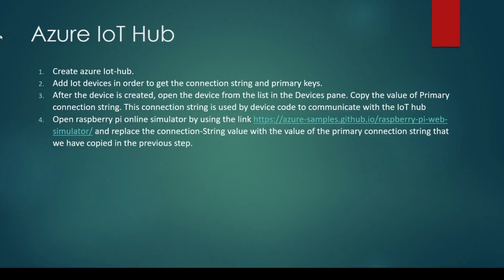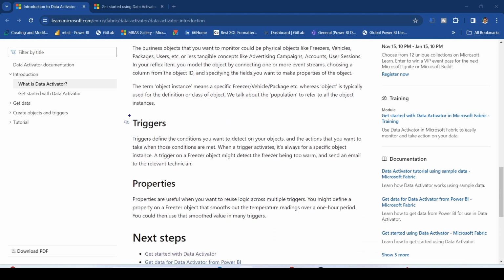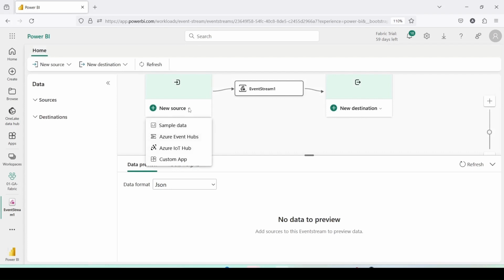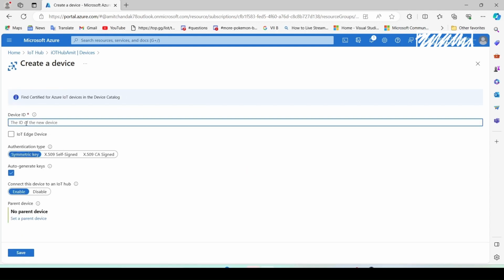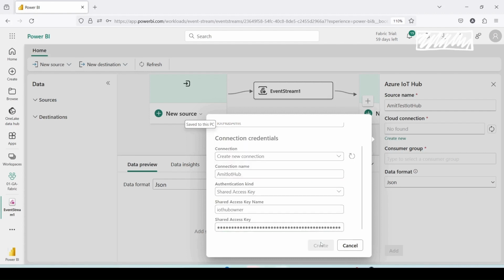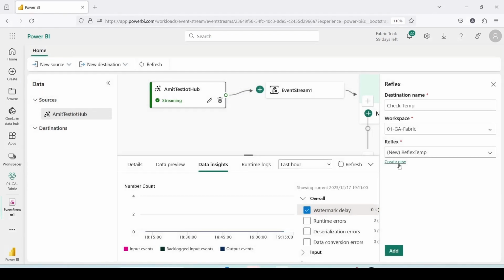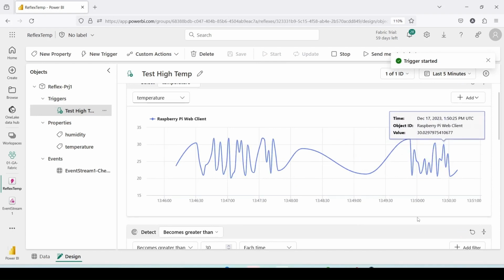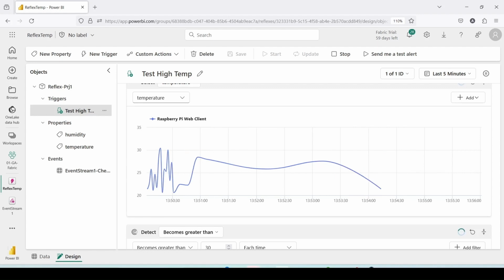Microsoft Fabric Event Streams: Real-Time Reflex Alerts with Raspberry Pi Simulator | Azure IoT Hub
Dive deep into the world of no-code automation with our latest tutorial on Microsoft Fabric. Learn how to create Azure IoT Hubs, set up Raspberry Pi simulators, and utilize the Microsoft Fabric Data Activator's reflex tool to generate alerts on Event Streams, and Monitor on Teams. Perfect for businesses looking to automate responses to data-driven events, this comprehensive guide will empower you to build a responsive digital ecosystem. We cover everything from setting up IoT devices to leveraging Data Activator for event-driven actions in Microsoft Fabric.

📌 Chapters:
00:00 Introduction
02:00 What is Data Activator, Reflex
06:30 Create Event Stream
08:15 Creating Azure IoT Hub
10:00 Setting Up IoT Devices
11:15 Raspberry Pi Web Simulator Guide
12:20 Step up Data Activator in Microsoft Fabric
20:20 Monitor on Teams

Stay ahead in the data analytics game with these latest updates from Microsoft Fabric!

💬 Your Feedback Matters:
Share your experience and ideas on using Reference Labels in Power BI.